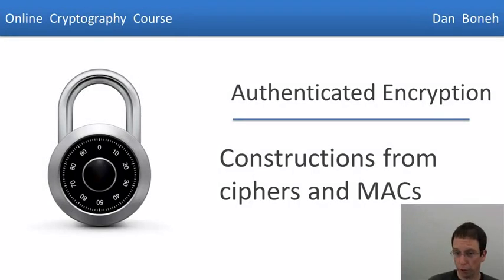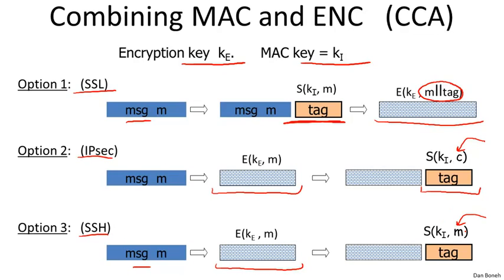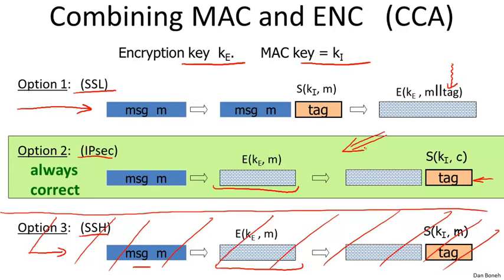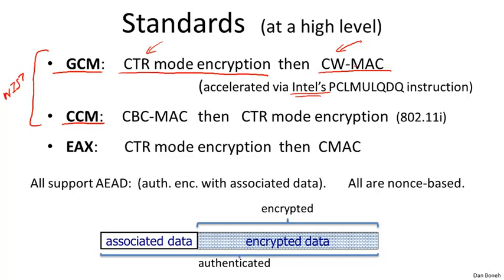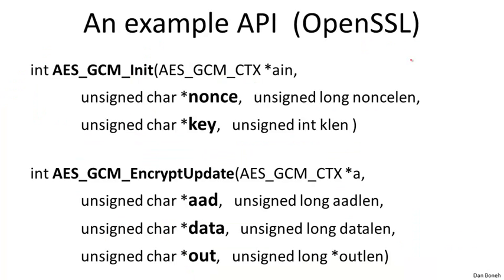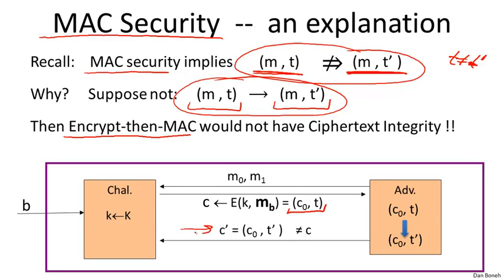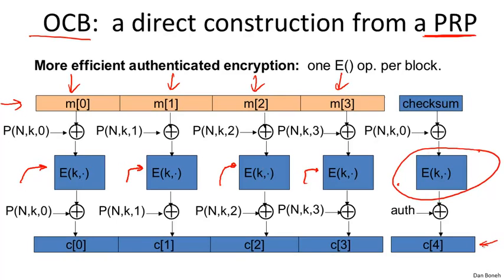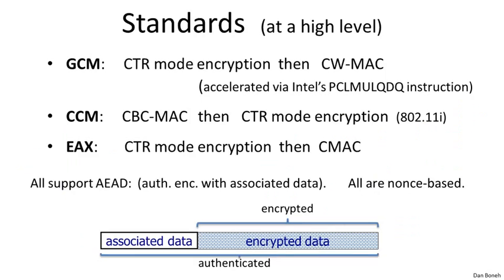7 4 Constructions from ciphers and MACs 21 min